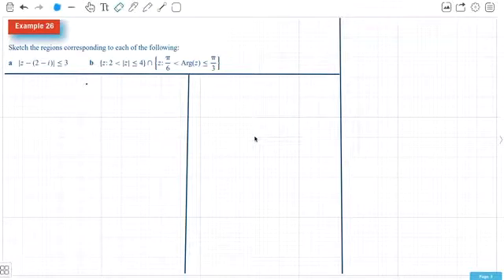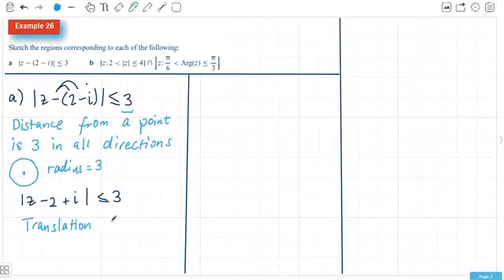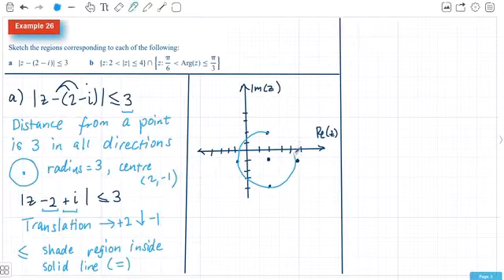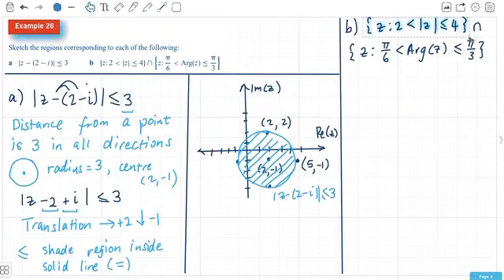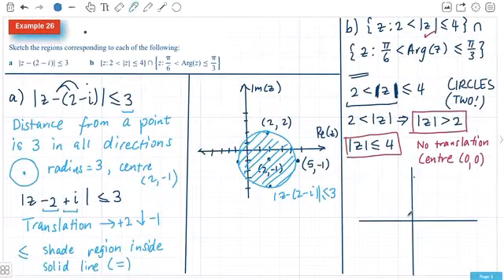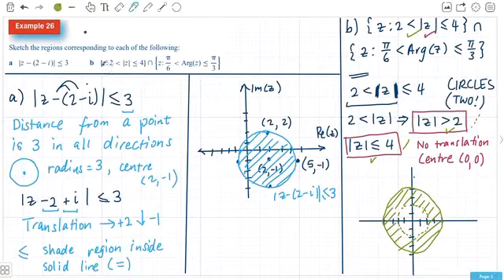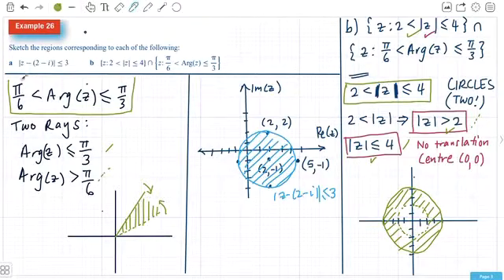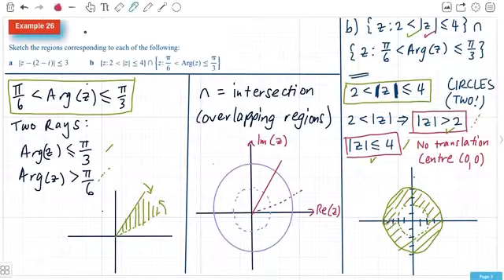4H 3 CH4 WE26